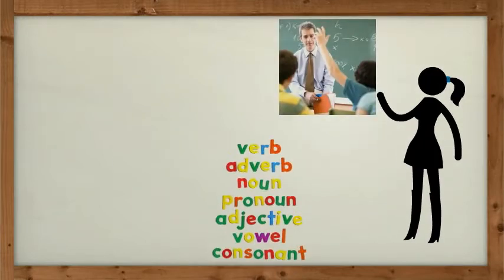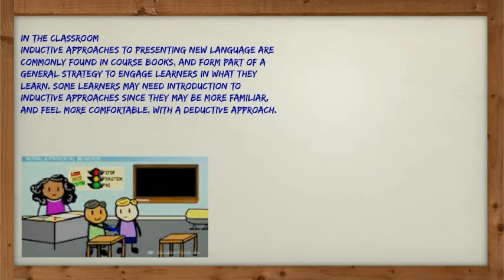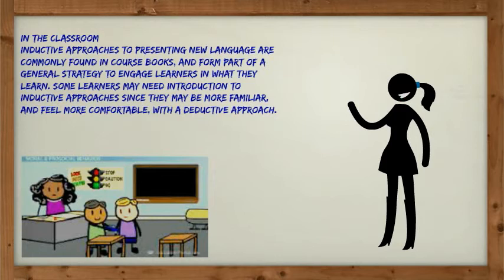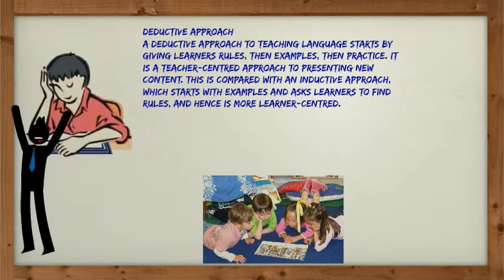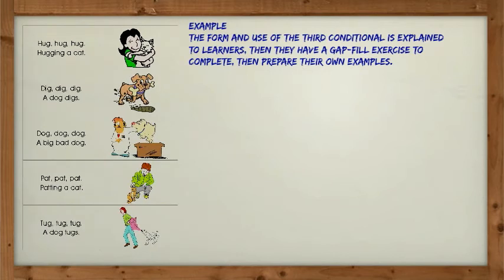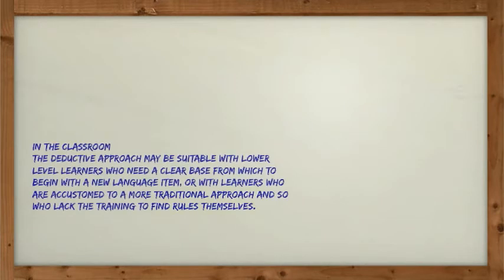Deductive and Inductive Approaches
Effective and efficient
ways of teaching languages-- Created using PowToon -- Free sign up . Make your own animated videos and animated presentations for free.  PowToon is a free tool that allows you to develop cool animated clips and animated presentations for your website, office meeting, sales pitch, nonprofit fundraiser, product launch, video resume, or anything else you could use an animated explainer video. PowToon's animation templates help you create animated presentations and animated explainer videos from scratch.  Anyone can produce awesome animations quickly with PowToon, without the cost or hassle other professional animation services require.